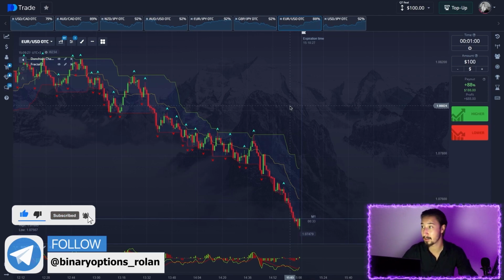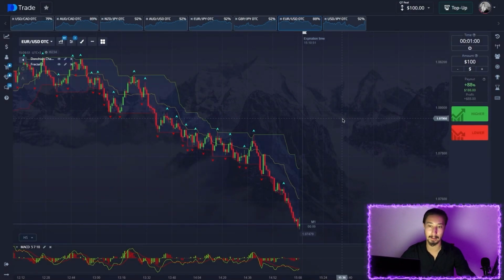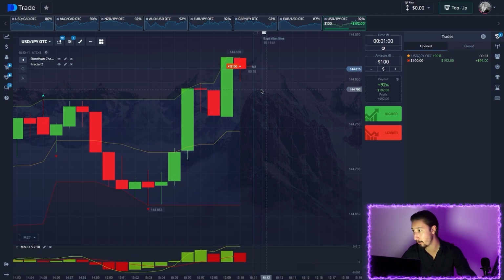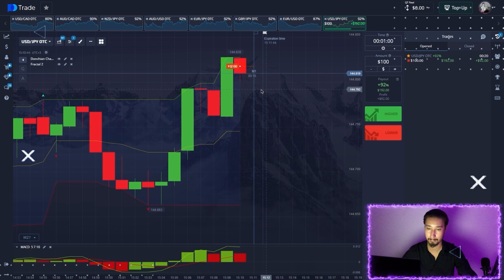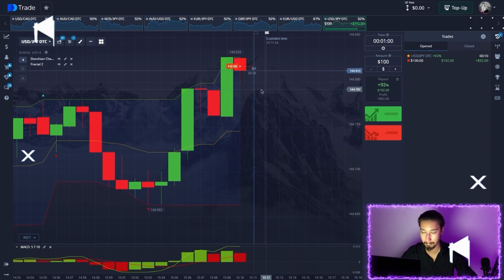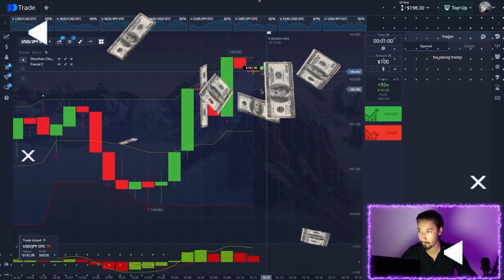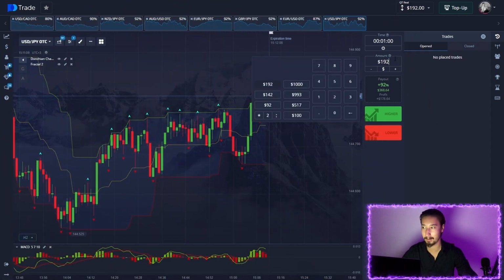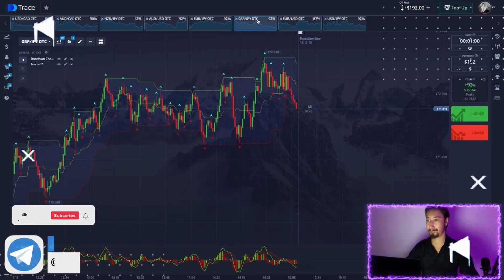BINARY OPTIONS SCAM ❓ DON'T TRADE Until You Watch This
HEV675

🔥 I trade binary options and make money. Answering questions. I tell you about my way of becoming a trader. I honestly talk about all the mistakes, maybe this will help someone avoid them.
If you are interested in making money on the Internet from the comfort of your home and if you want to make trading your profession - then this is where you are.
Binary options strategies for everyone.

Best binary options strategy 2024 | Pocket Option and Quotex Strategy

On my YouTube channel where we speak about things like:
- binary trading
- pocketoption
- pocket option
- binary option
- binary options
- binary trader
- quotex